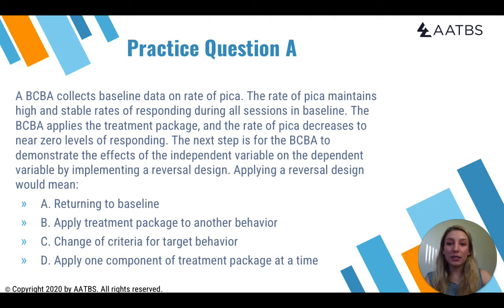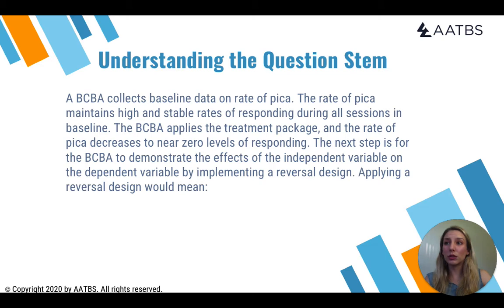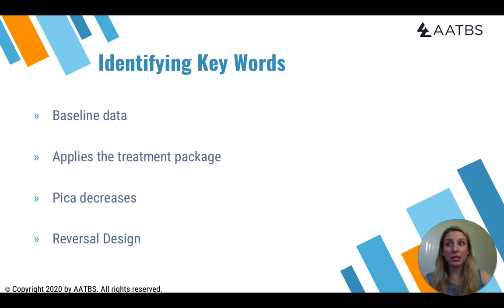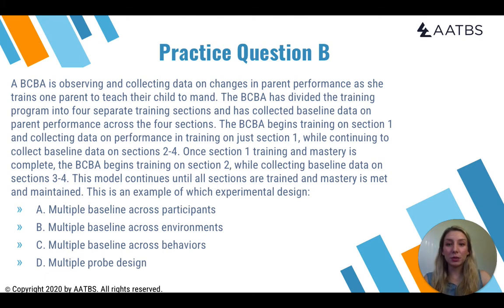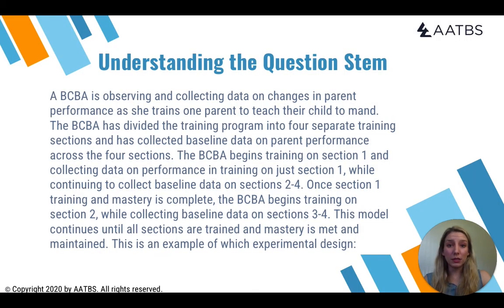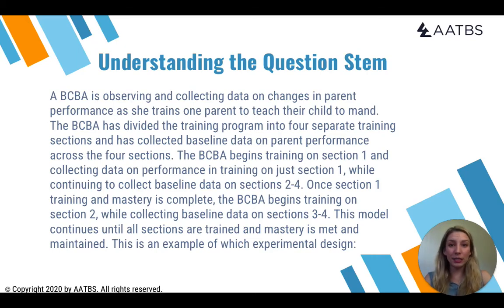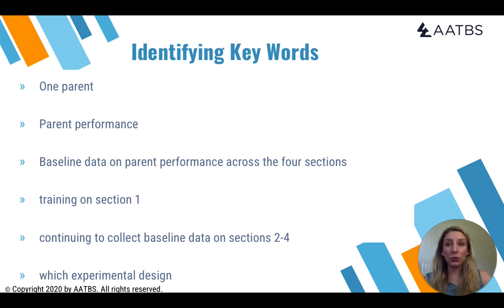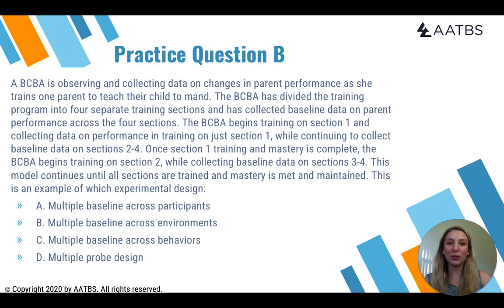2 Experimental Design Guided Practice Questions for BCBAs (Task List 5)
Get 2 guided practice questions focused on Experimental Design, one of the nine content areas you'll be tested on for the new Task List 5 BCBA Exam.

Sign up for our FREE workshop at the link below and get access to 10 practice questions (including these), complete with answers and detailed rationales.

TIMESTAMPS
00:00 - Introduction and Agenda
01:01 - Experimental Design Practice Question A
05:18 - Experimental Design Practice Question B
10:58 - Time to Practice